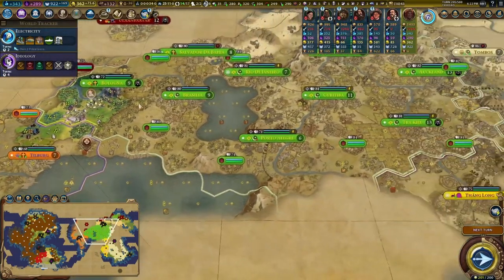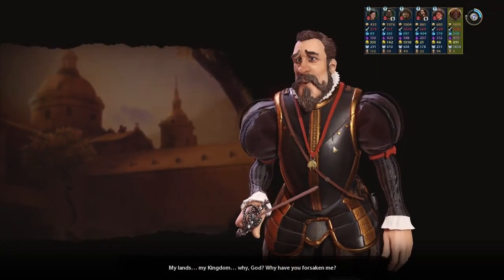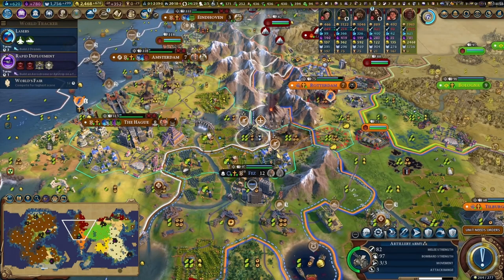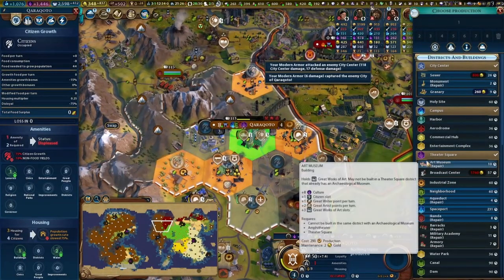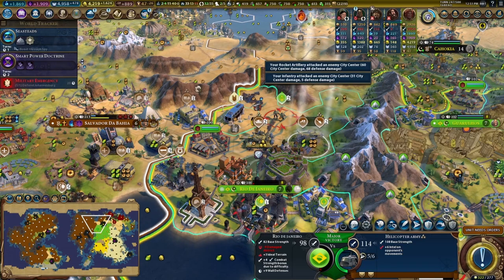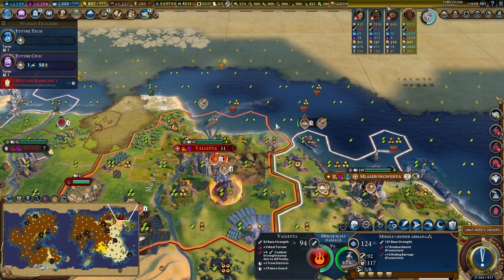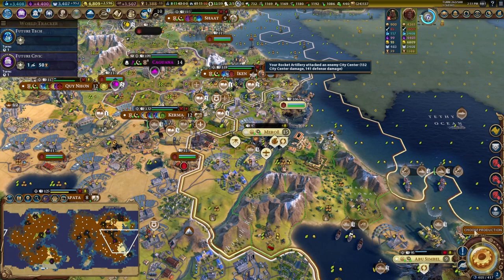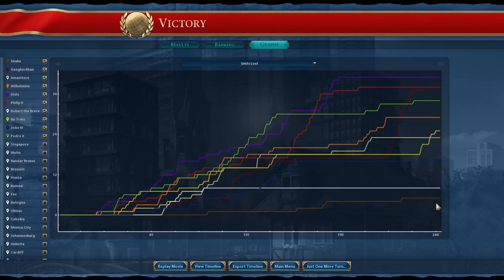Let's Play Civ 6 - Deity Zulu Shaka Final Episode - All War, All the Time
Welcome back!

Here we are, continuing our latest Civilization 6 foray, by subscriber request!

in the thrilling conclusion to our domination series as Shaka of the Zulu, we make swift use of Modern Armor Armies, Rocket Artillery and Giant Death Robots to sweep through the entire other side of the world in about 30 turns!

I have cut out almost literally all of the footage that didn't involve the war effort; this 43 minute episode is source from 8 hours of recording/playtime!

Let me know what you think! Feedback is always welcome and I'm still trying to determine how much of the turn by turn playthroughs people ultimately prefer to see.

The Long Lost Gamer